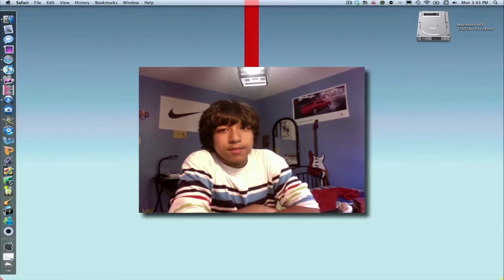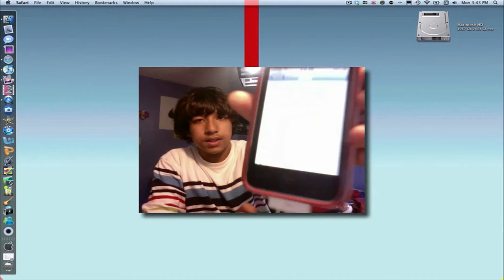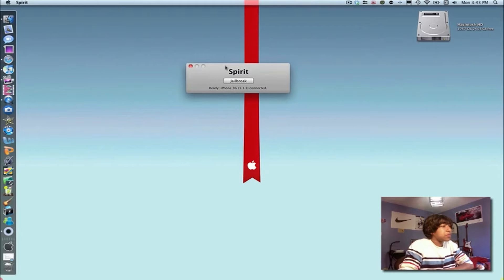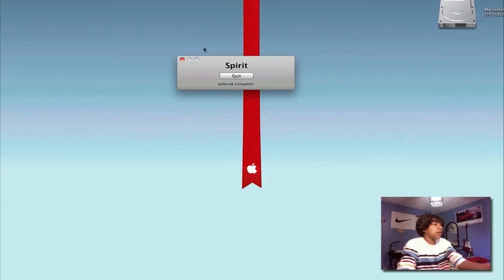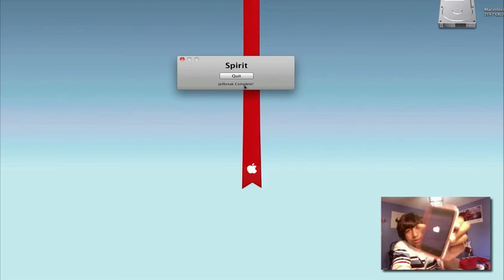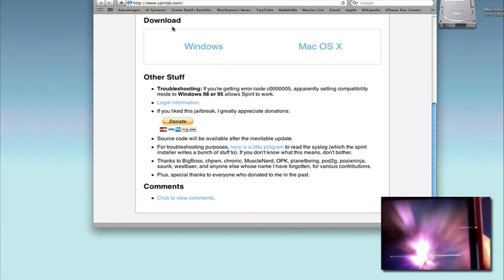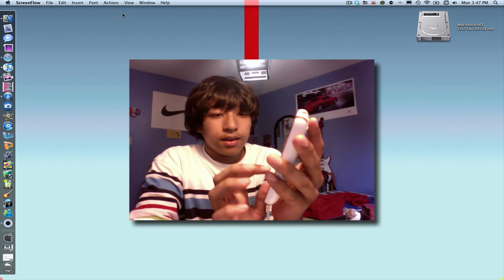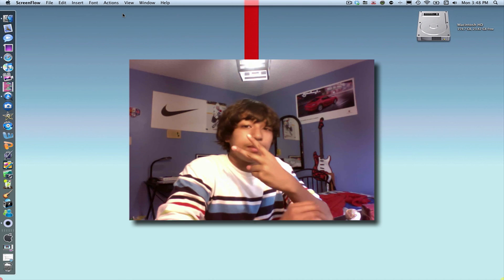How To Jailbreak iPad 3.2 & (iPhone / iPod 3.1.3)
This video is to show you how to jailbreak the new Apple iPad running 3.2 and the iphones and ipods running 3.1.3

Simple to use one click jailbreak.

For windows users you should first right click on the program "spirit" then hit properties, after that go to the tab that says compatibility then check off "run this program in compatibility mode for" then in the drop down menu, choose windows 95 or windows 98 compatibility. Then run the program as admin. You should then be set to jailbreak using a windows computer.